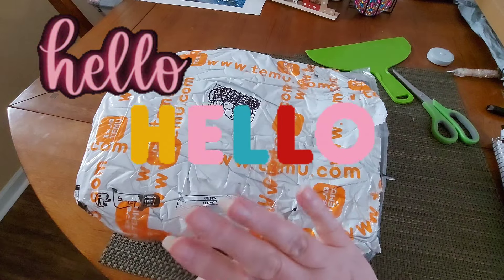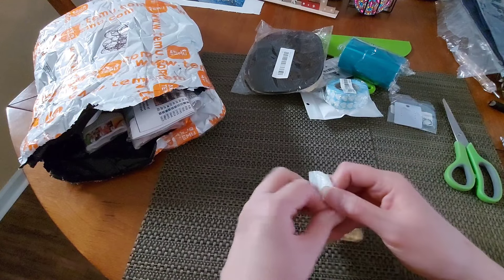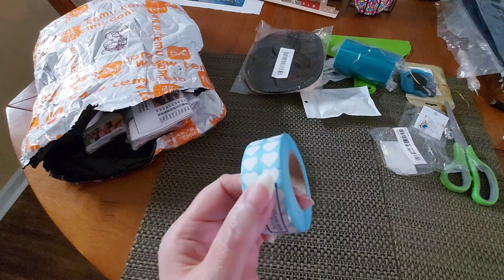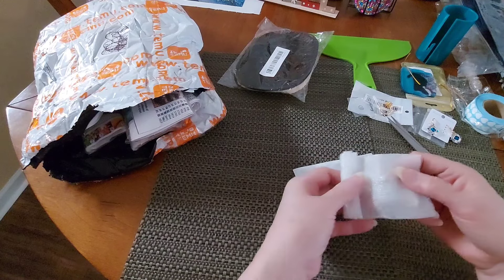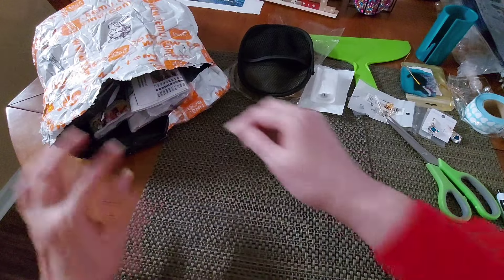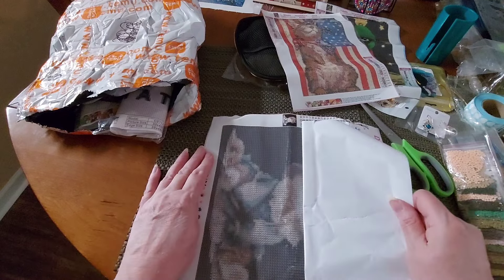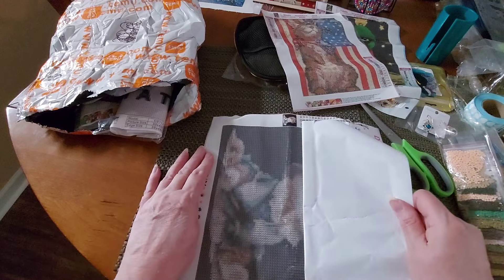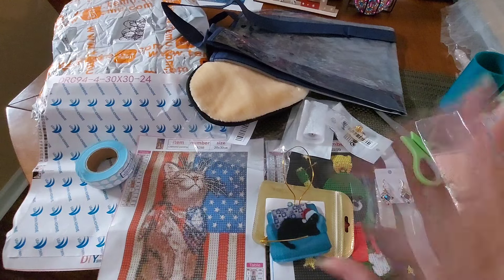Happy New Year! Here's TEMU HAUL #21 Part 1 12/31/2023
Check out the current discounts and promotions on the Temu website.

Product Links

$7.39

$1.39

$0.98

$1.48

Gift wrap Cutter
This item shows discontinued,  but you can search gift wrapping cutter and more choices will come up.

$1.79

$1.58

Small heart stickers
This item is currently sold out.

$2.98

$2.98

Scarecrow
This item currently sold out.